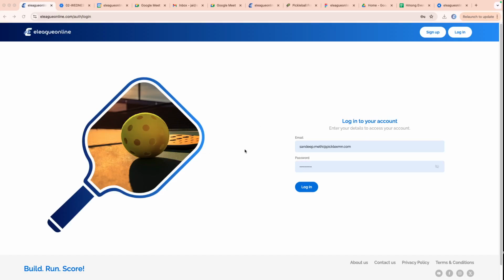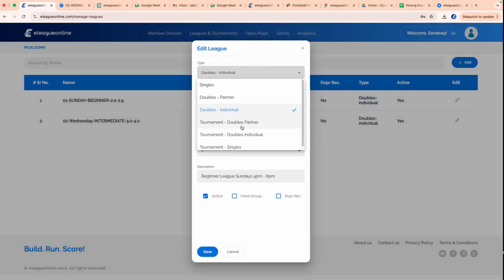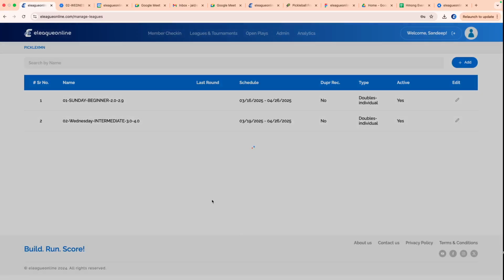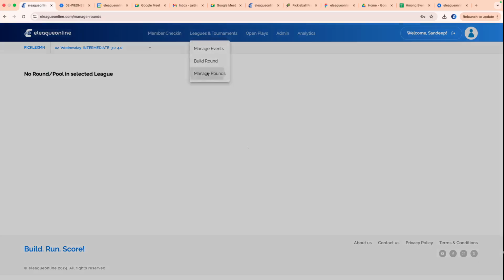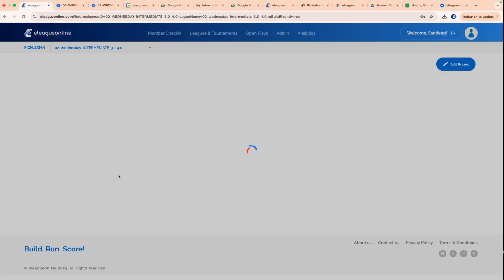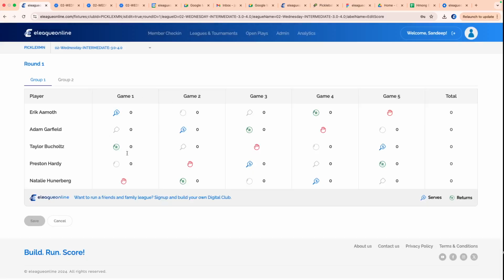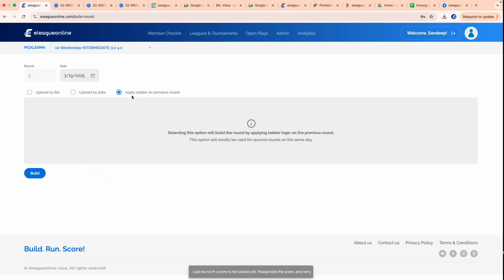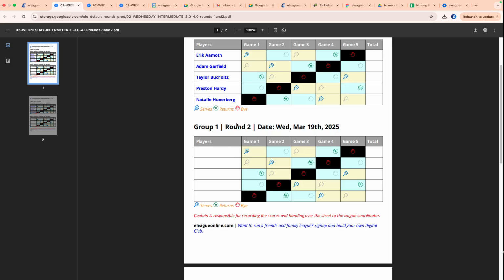PICKLEXMN | wednesday intermediate league build 19 mar 2025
Quick tutorial for PicklexMN